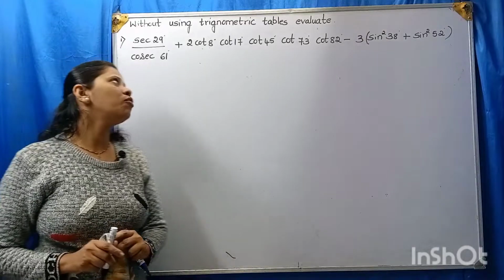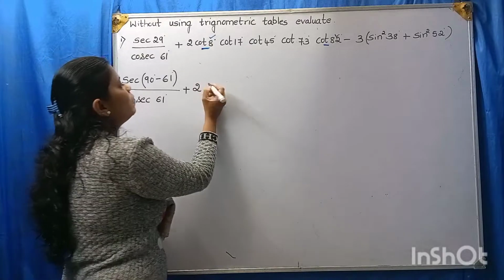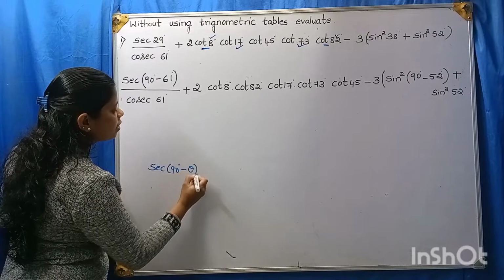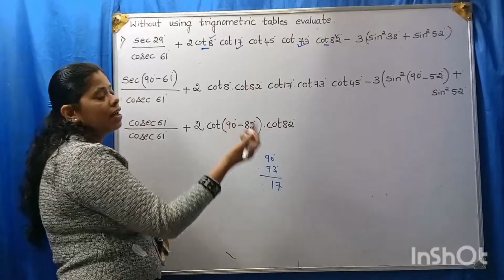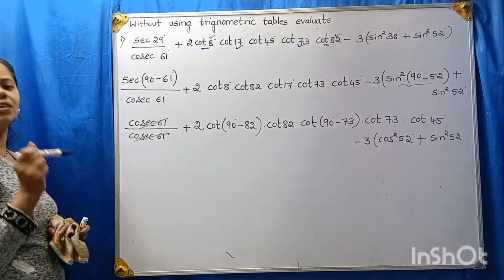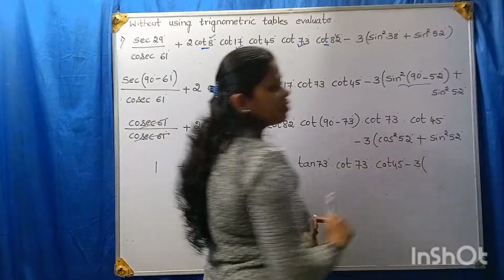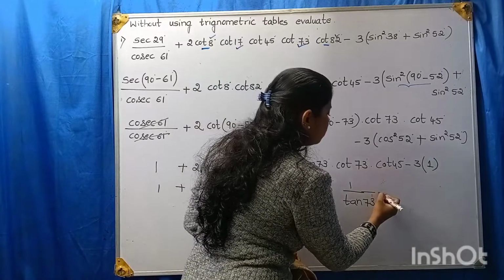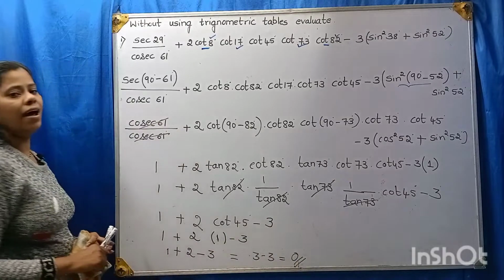(Sec𝟐𝟗°/𝑪𝒐𝒔𝒆𝒄𝟔𝟏°) + 2𝑪𝒐𝒕𝟖°𝑪𝒐𝒕𝟏𝟕°𝑪𝒐𝒕4𝟓°𝑪𝒐𝒕𝟕𝟑°𝑪𝒐𝒕8𝟐°-3(𝒔𝒊𝒏^𝟐 𝟑𝟖° + 𝒔𝒊𝒏^2 𝟓𝟐°)